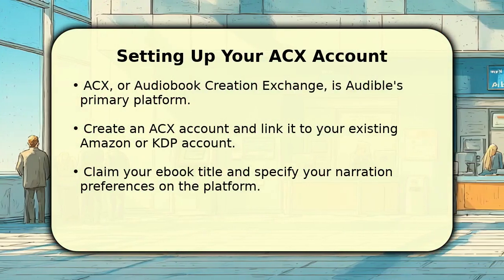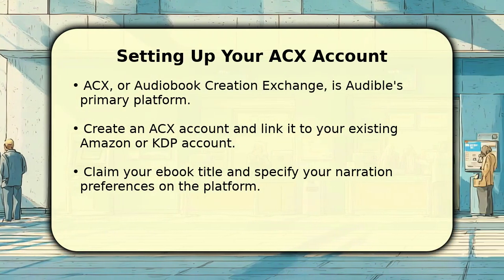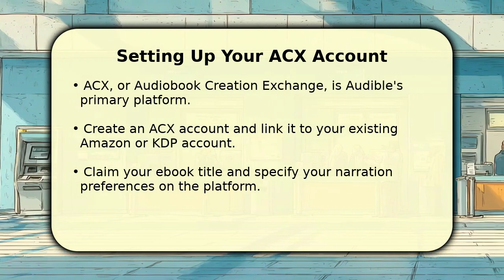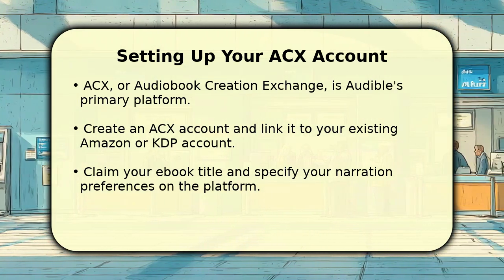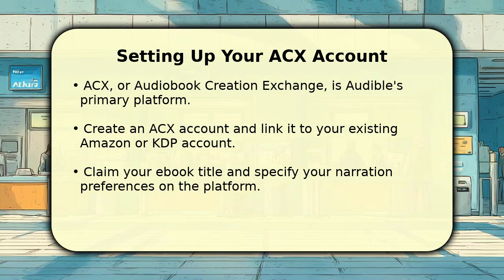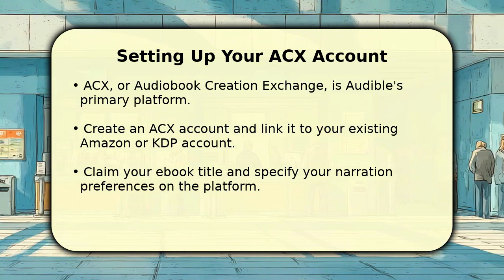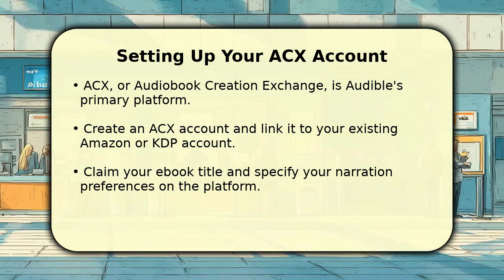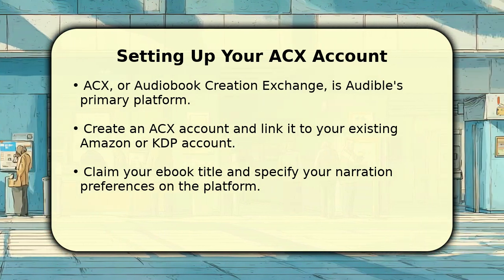How To Sell Ebooks On Audible 2025 - Easy Guide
▸ :^) Looking for the ultimate guide on **how to sell ebooks on Audible in 2025**? This **easy guide** breaks down everything you need to know to turn your written work into profitable audiobooks! Learn the step-by-step process for **Audible publishing**, from preparing your manuscript to navigating the ACX platform and getting your **audiobooks** live. We'll cover essential tips for **self-publishing on Audible**, maximizing your reach, and understanding the royalty structure to help you **make money with audiobooks**. Whether you're a seasoned author or just starting your journey, this video will equip you with the knowledge to establish a passive income stream by **selling your ebooks as audiobooks**. Discover how to successfully **publish on Audible 2025** and unlock your potential for **audiobook income**. This comprehensive tutorial simplifies the entire process, making **audiobook creation** accessible to everyone. Get ready to monetize your stories!